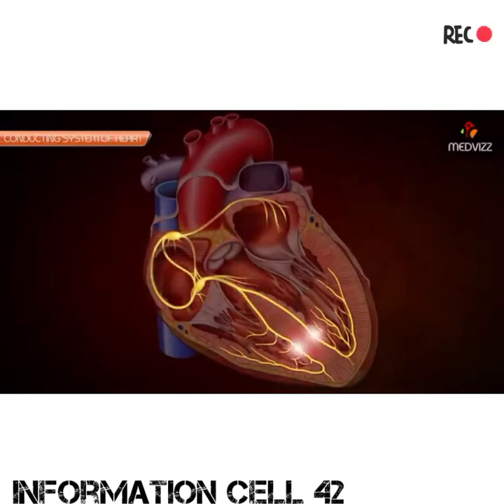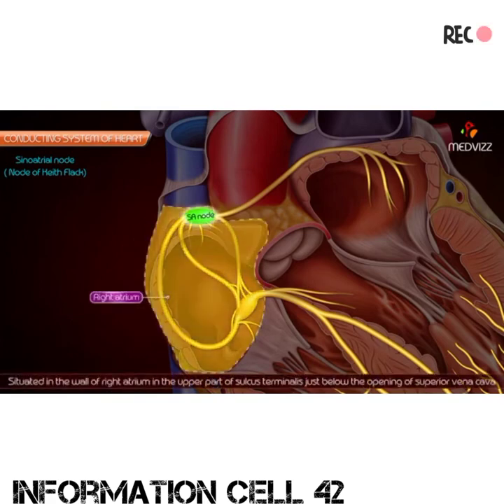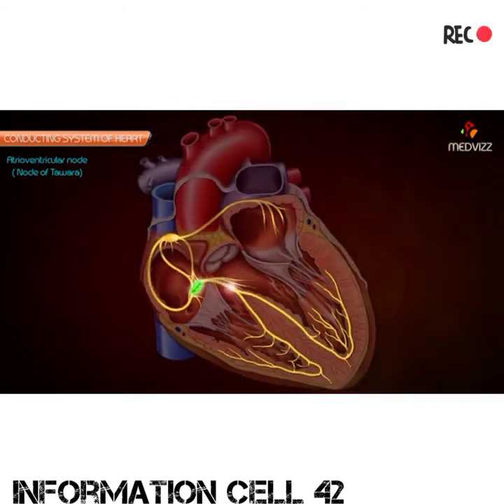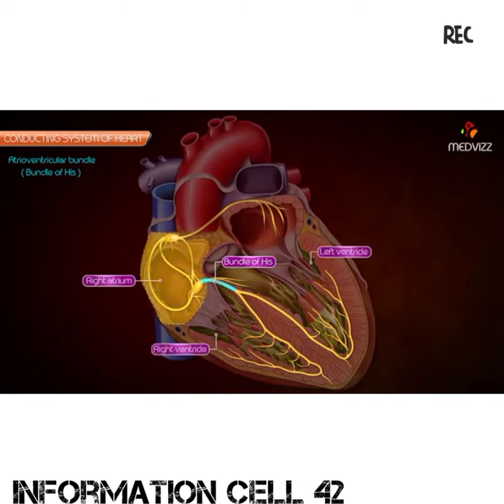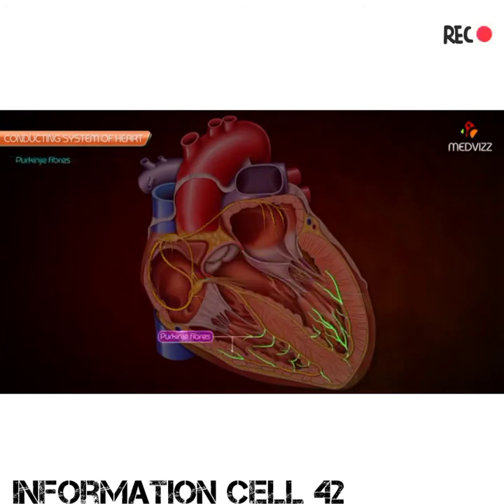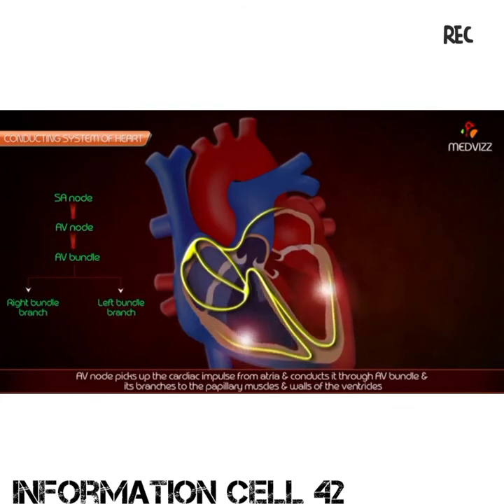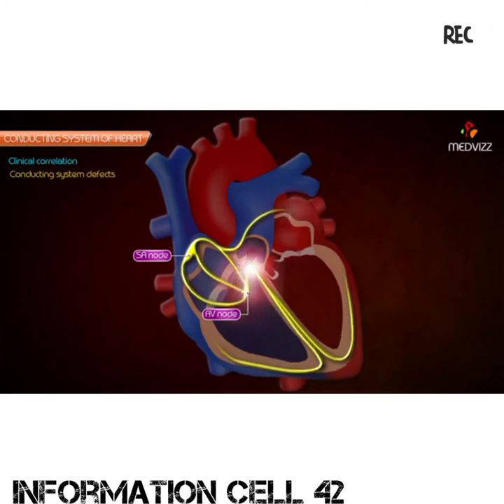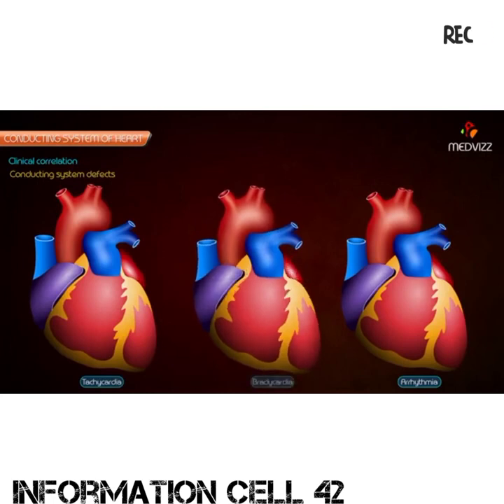Conducting System of Heart | Anatomy of Heart | ECG | Echo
today we are sharing a vedio about heart. for more vedios follow our channel..